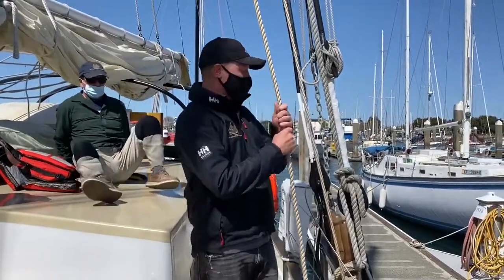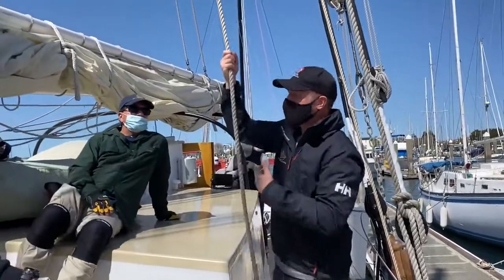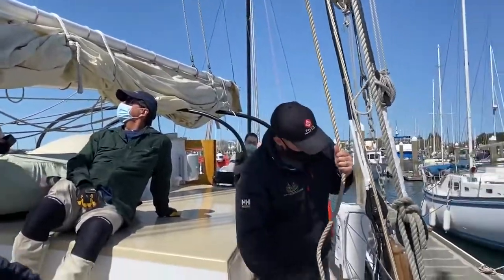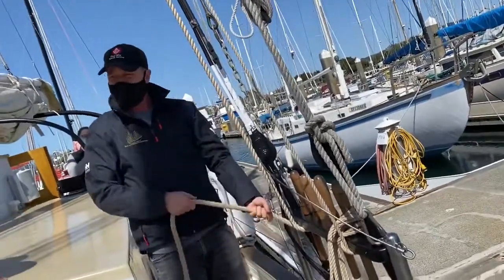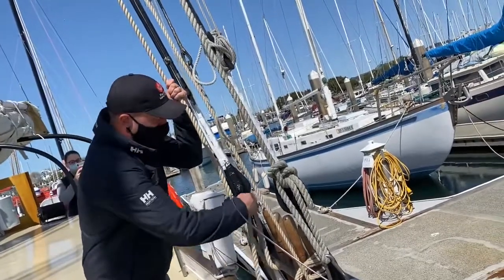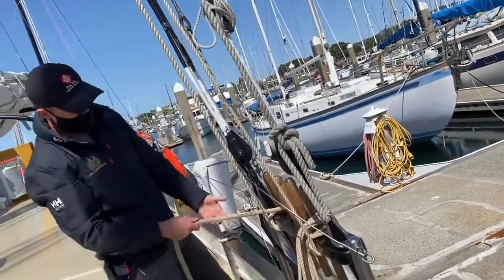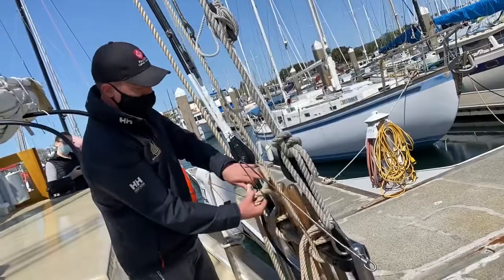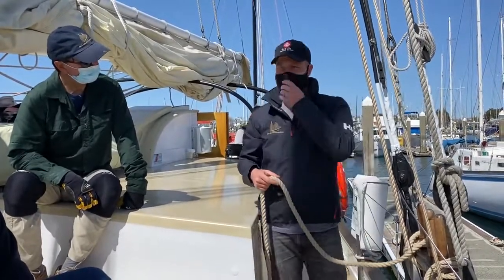How to tell which line is the throat halyard and tie it off on Tall Ship Gas Light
Gas Light is designed after the famous San Francisco scow schooners that sailed the Bay during the California Gold Rush Era. She is a living replica of a three-masted 1874 scow schooner, with the same name. Gas Light, built of modern materials and completed in 2000, boasts many  guest comforts and conveniences of modern-day sailing yachts. Our sailing yacht is designed like no other on the bay with your absolute comfort in mind.  Her design is inherently very stable, she sails flat and comfortably handles any weather conditions. Gas Light's amenities include a terrific sound system, 2-modern restrooms, full bar, a speak-easy open concept below decks and expansive decks to lounge on!

Charter voyages may last three hours or longer and are fully customizable by clients with many catering and beverage service options.

While most of our charters are 15-35 guests, our yacht is comfortable for larger groups and certified by the U.S. Coast Guard to carry up to 49 passengers, not counting the captain and crew.

You can board the boat at multiple locations: Pier 40,  in San Francisco,  Alameda, Sausalito (tide dependent) or Marina Bay in Richmond, docking fees may apply.

Our Experienced Captain and Crew will recruit anyone wanting to help hoist the sails and then share their knowledge of San Francisco’s enchanting maritime history and the many beautiful sights along the waterfront in an effort to enhance the experience for all aboard.  Your "crew" can participate at their own interest level. Participation is always encouraged but voluntary. Our captain and crew are enthusiastic about sharing their knowledge and encourage you to take the helm or help raise the sails.

Gas Lights’ crew is extremely attentive to guest experiences and feedback. As such, our staff is happy to provide suggestions and assistance with plotting your voyage around the Bay and arranging the details of your trip, helping to ensure that every minute of your charter is as fun and fulfilling as possible.

We specialize in Team Building sails, weddings, birthdays and memorial ash scatterings.

Come Experience the Bay in a Whole New Way!